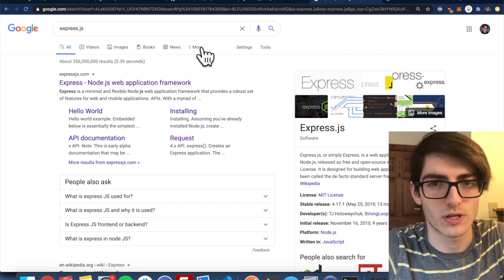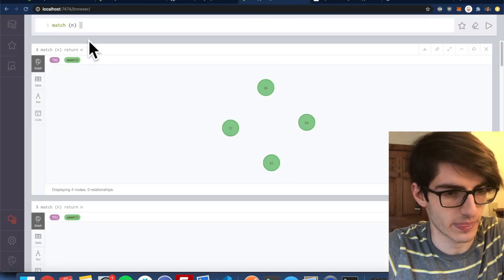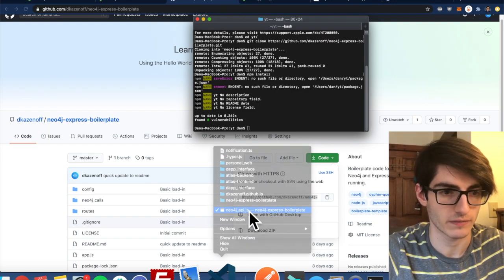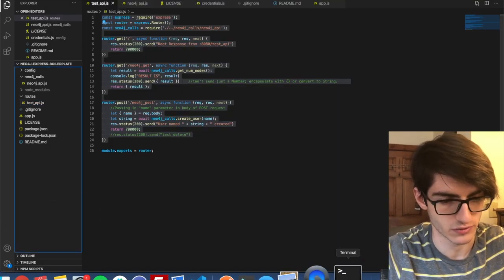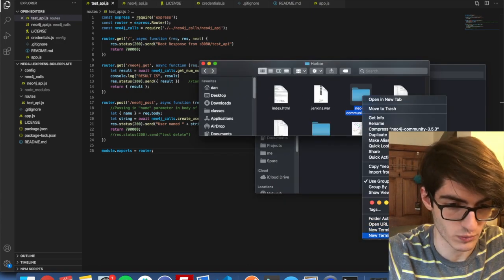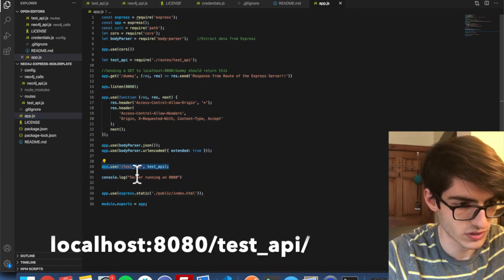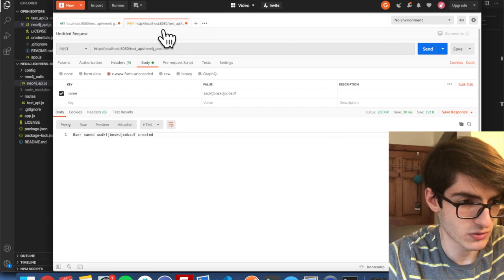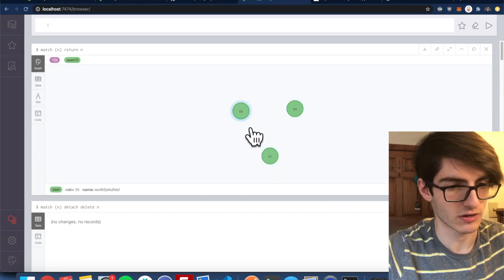Neo4j + Express.js Tutorial: Easy Server Setup!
Step-by-step walkthrough of getting set up with my Neo4j and Express.js boilerplate.

Starting the Servers: 4:20
Important Ports: localhost:8080 (Express Server) and localhost:7474 (Neo4j GUI)